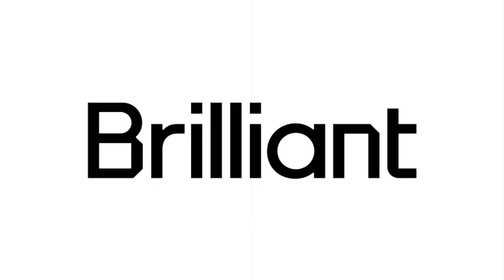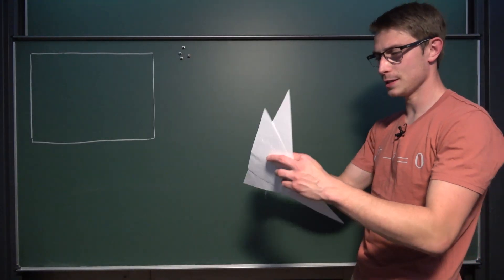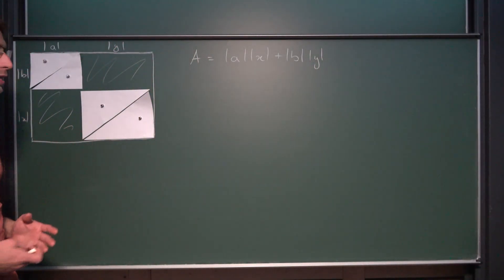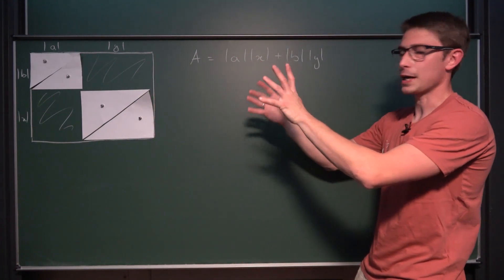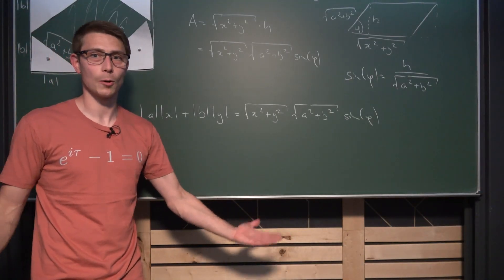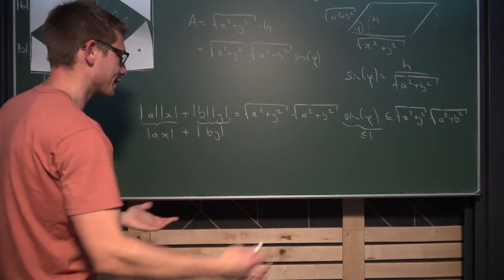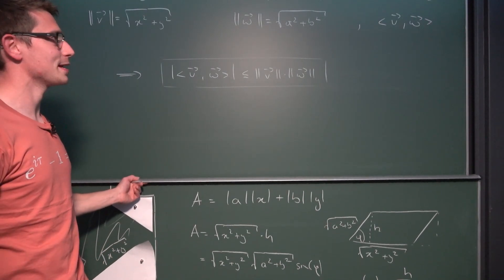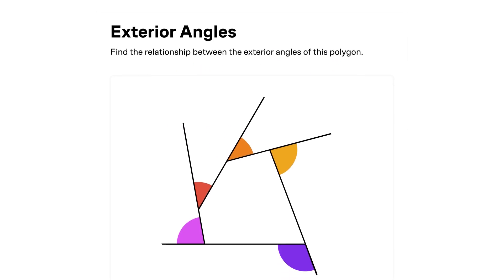Proof that Math CAN be Fun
Today we'll prove the Cauchy-Schwartz Inequality using a visual proof! Enjoy! =D

0:00 Intro
1:43 A Brilliant Idea
3:34 Triangles are everywhere
9:00 Now we doin' Analysis